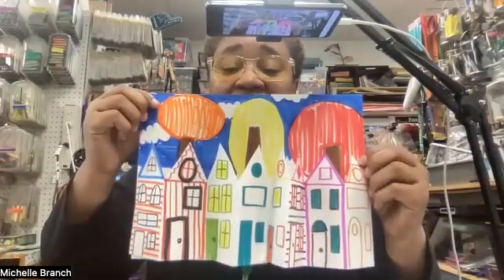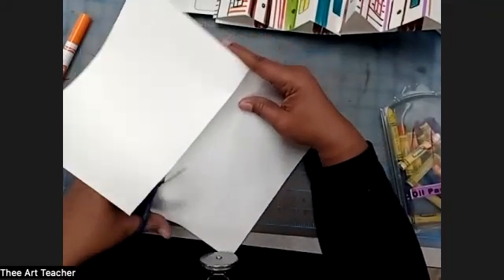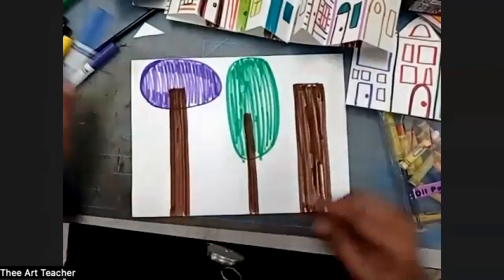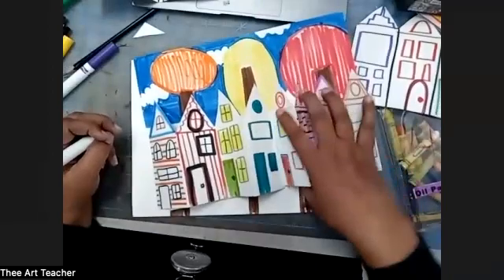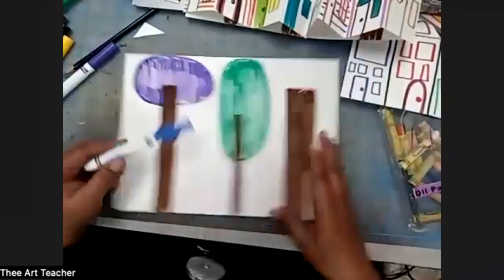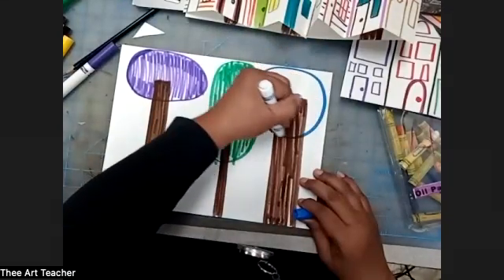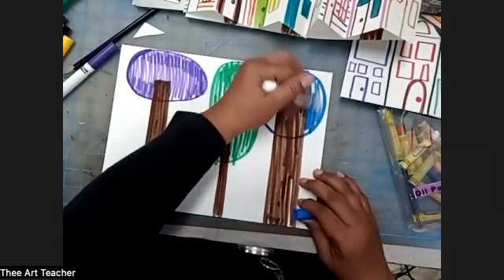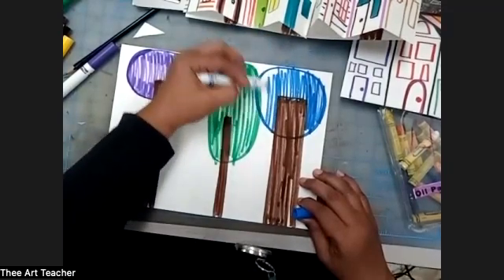Q4 1st Lesson 1 Shape Houses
Students will make houses with shapes